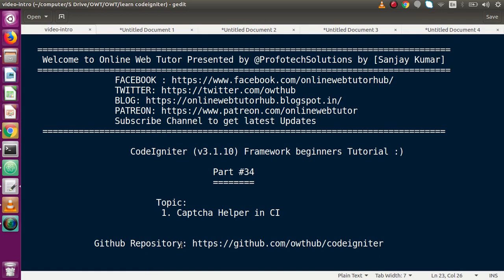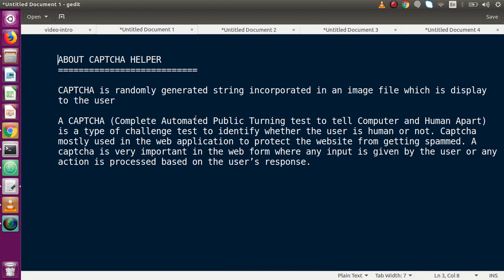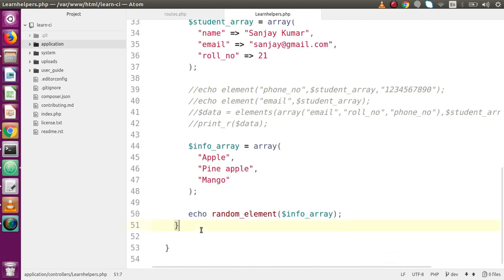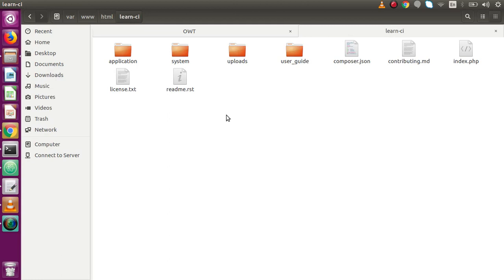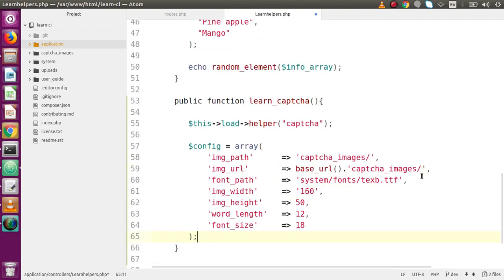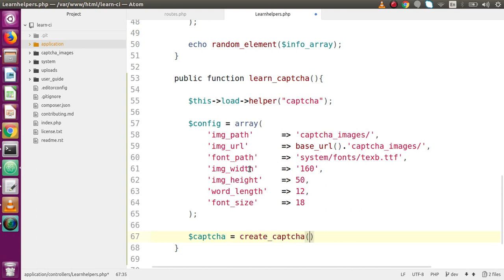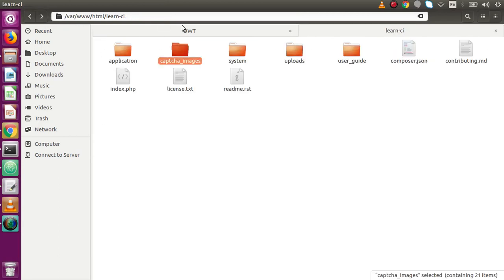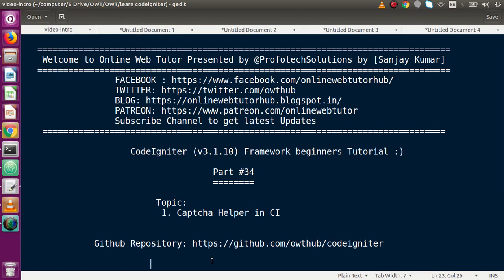Learn CodeIgniter (v3.1.10) Framework Beginners Tutorial #34 - Captcha Helper in CodeIgniter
CAPTCHA HELPER IN DETAIL IN CODEIGNITER